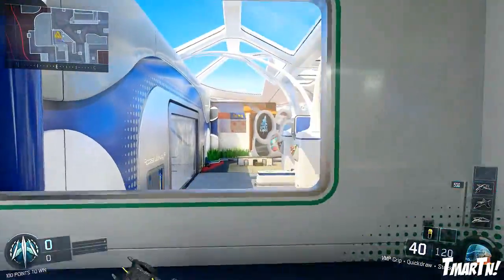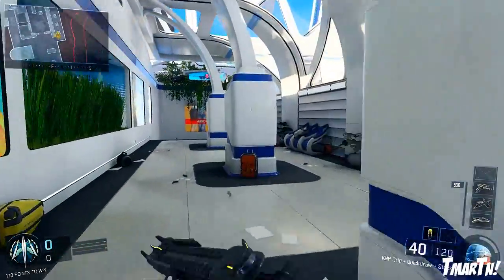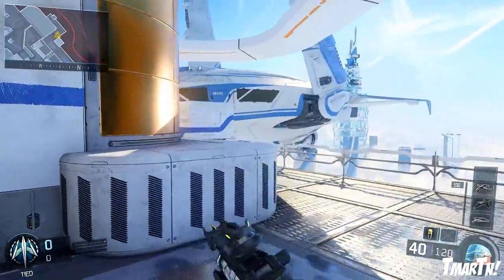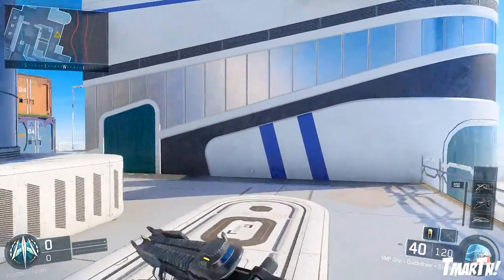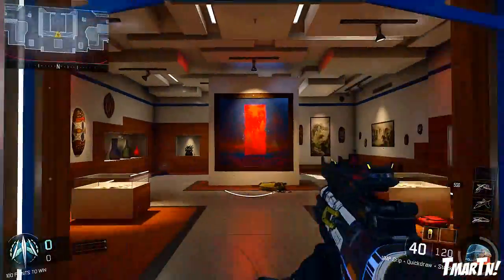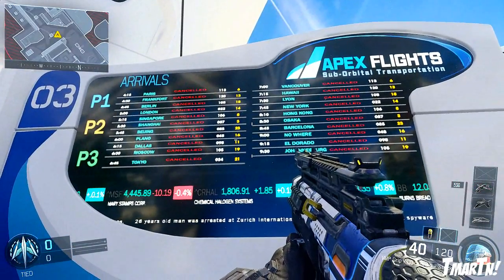WALL RUNS EVERYWHERE! - Black Ops 3 "SPIRE" New DLC Map Walkthrough/Tutorial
Can we get 17 thumbs up?